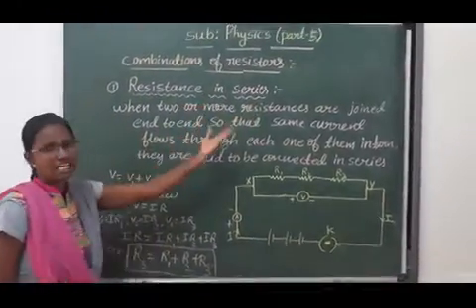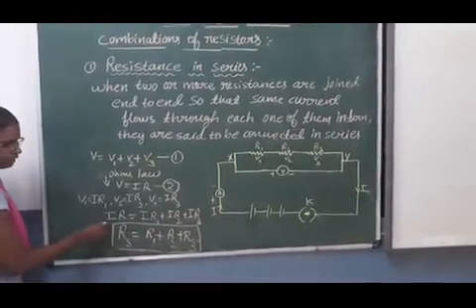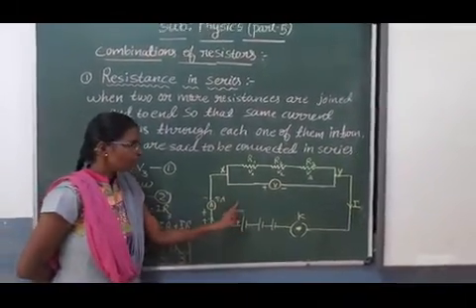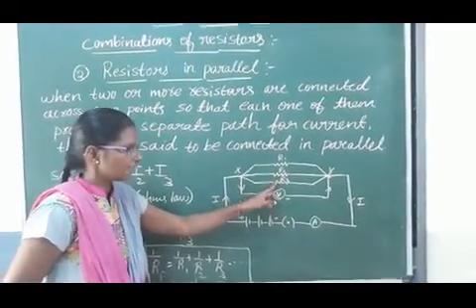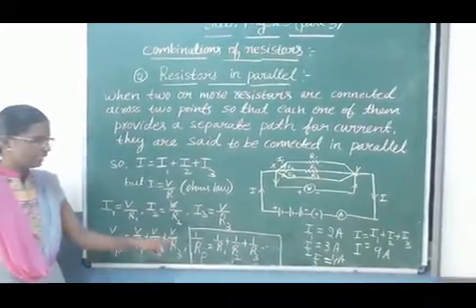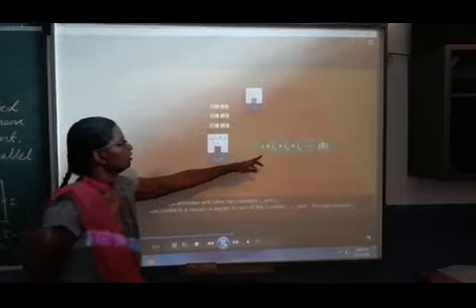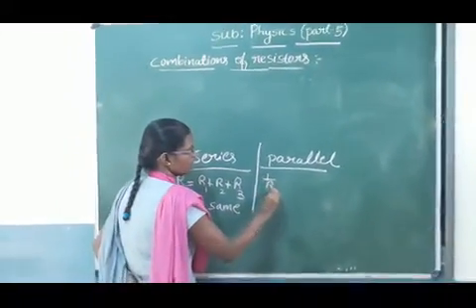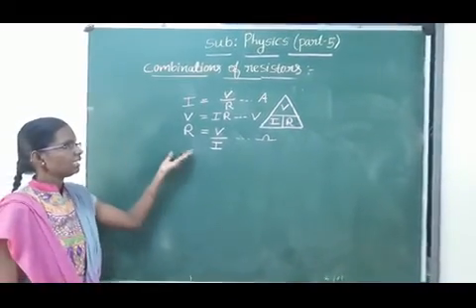SSLC - Electricity - Combination of Resistors Series & Parallel - Part 5